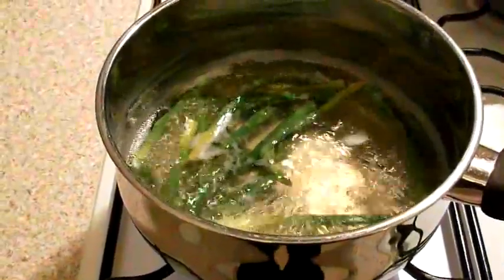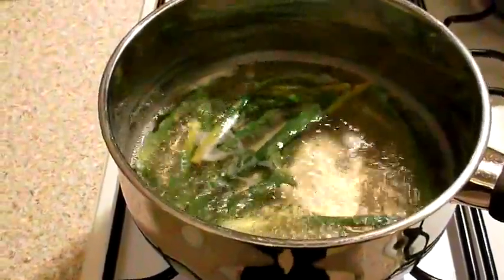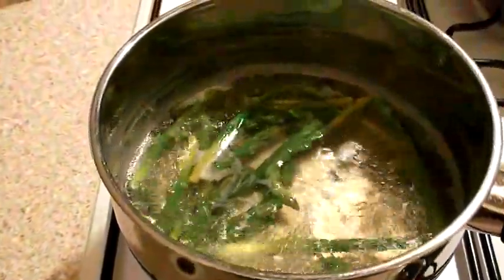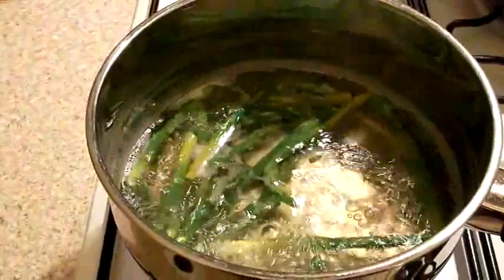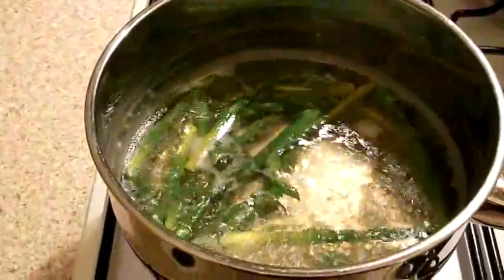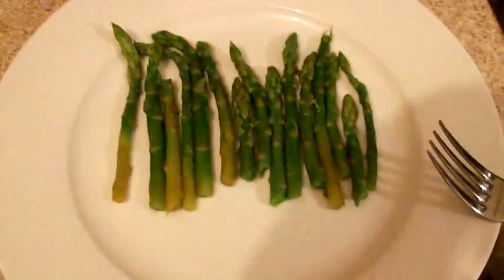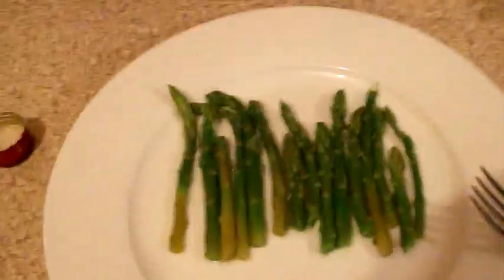Boxing in the Kitchen - Episode 2 - What does Tyson Fury do next?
In the second episode of Boxing in the Kitchen with No Holds Barred i discuss the Fury-Chisora bout and what i think Tyson Fury should do next.

PS I didn't have any dinner after. Just this. Then slept not long afterwards.